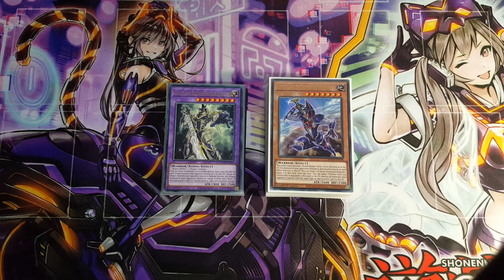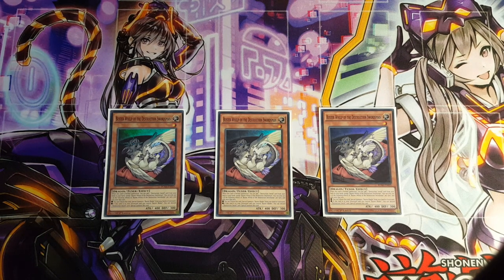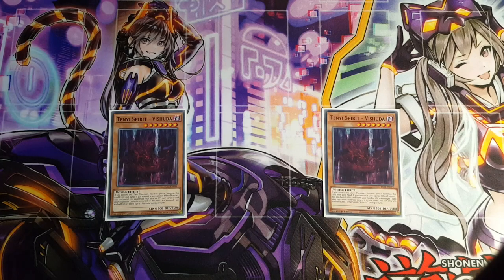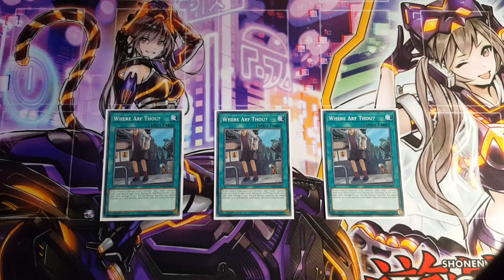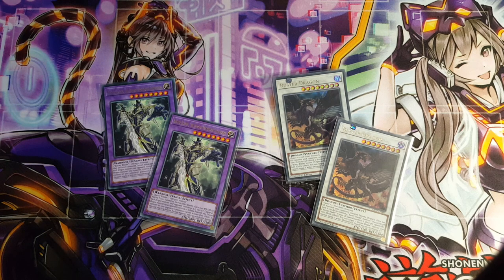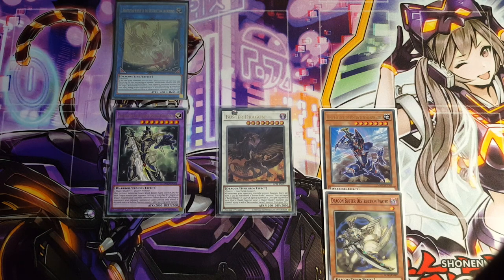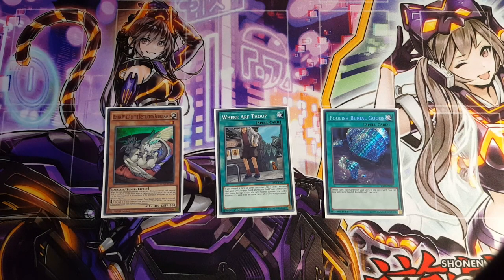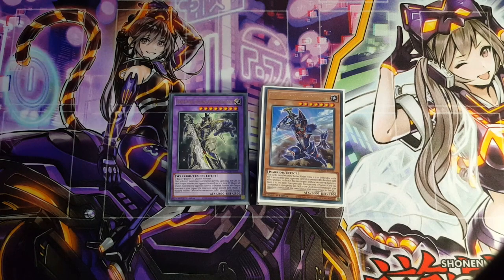Yu-Gi-Oh! Buster Blader Destruction Sword Deck Profile March 2024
Hello there. It's been a while since I last uploaded a Yu-Gi-Oh! video so here's a deck profile for an old favourite of mine although it might be it's debut on the channel.